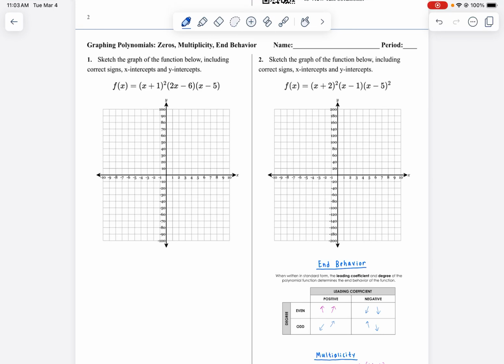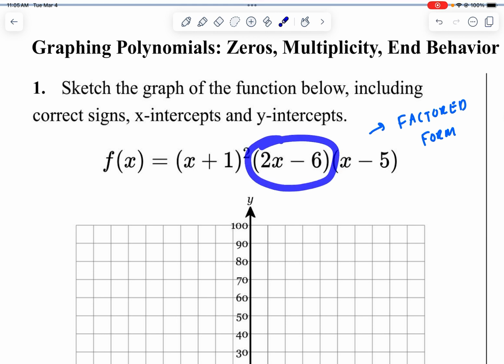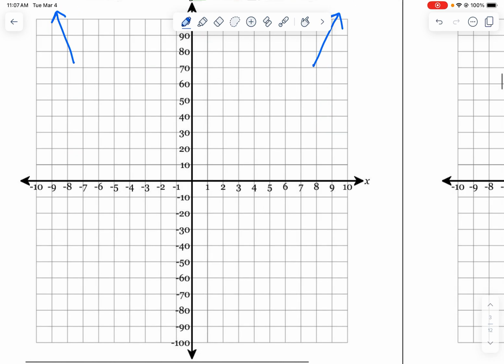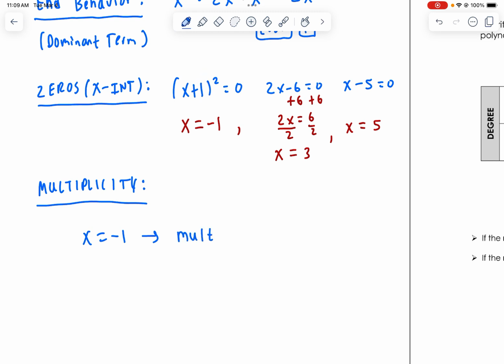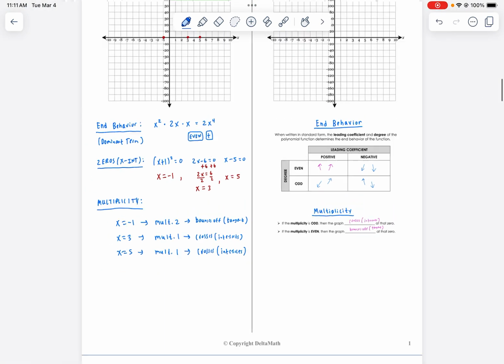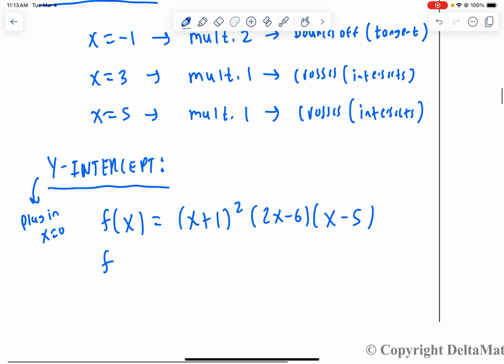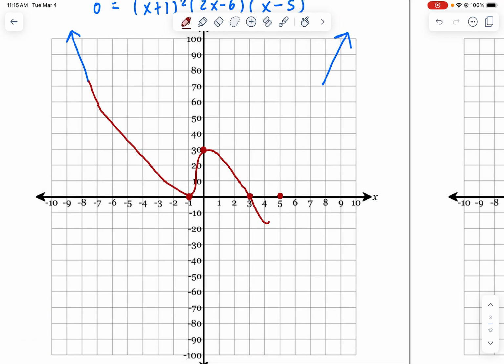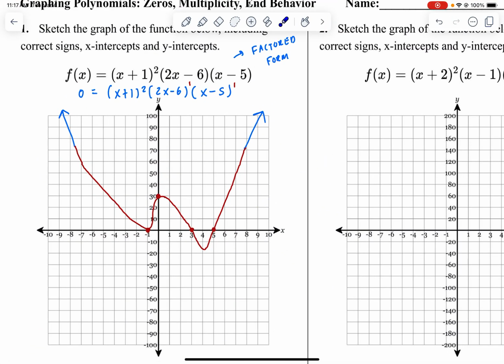Graphing Polynomials: End Behavior, Zeros, Multiplicity